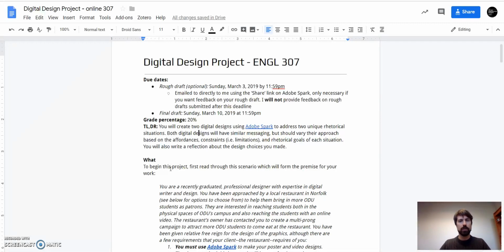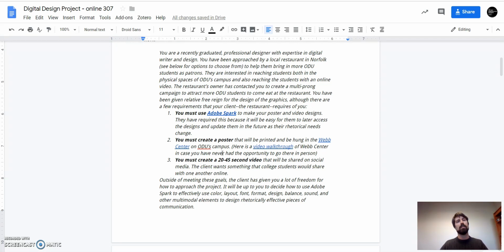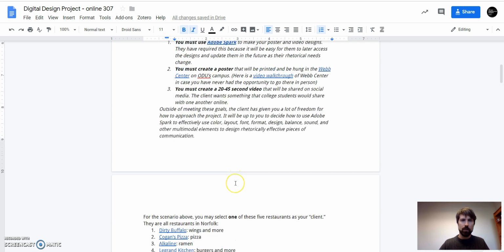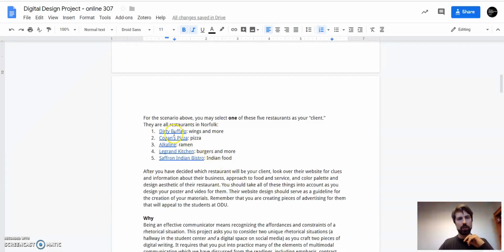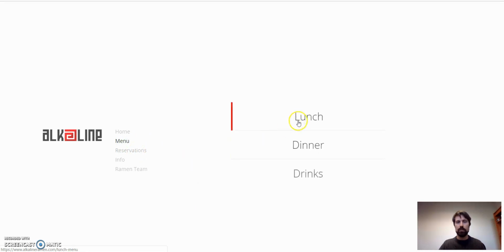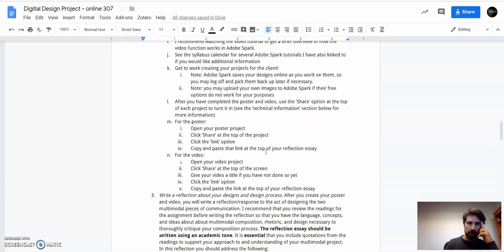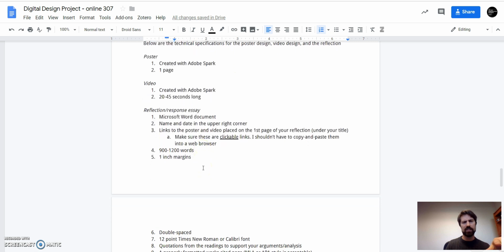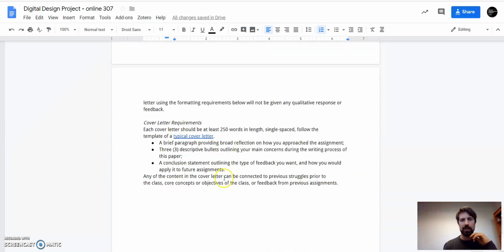Digital Design Project (ENGL 307)